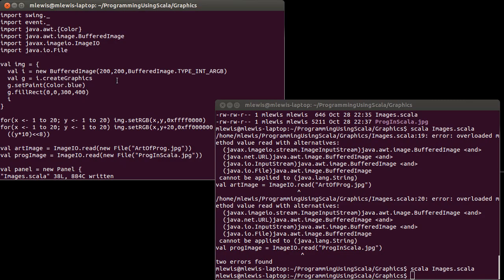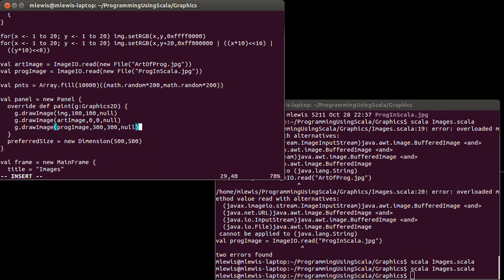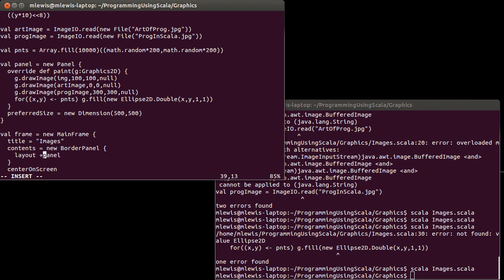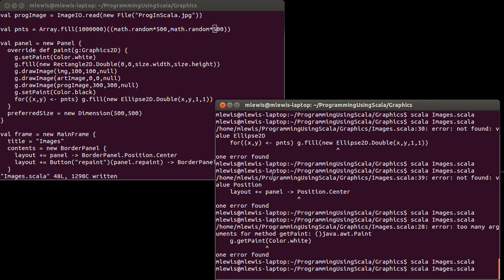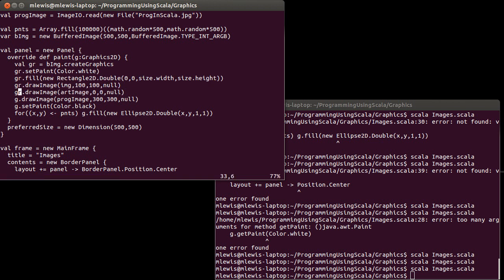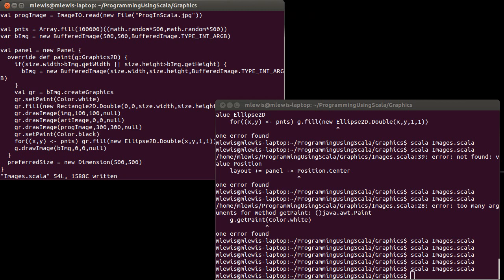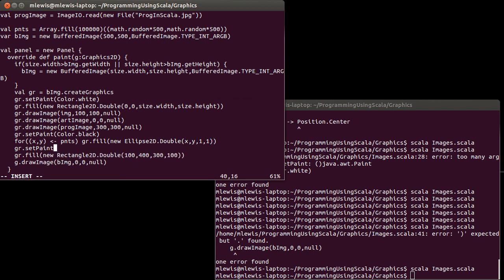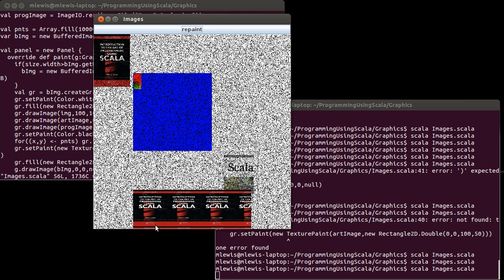Double Buffering and Texture Paint (using Scala)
This video shows how you can use an image to do double buffering as well as how to use the TexturePaint for filling in whatever you draw with images.